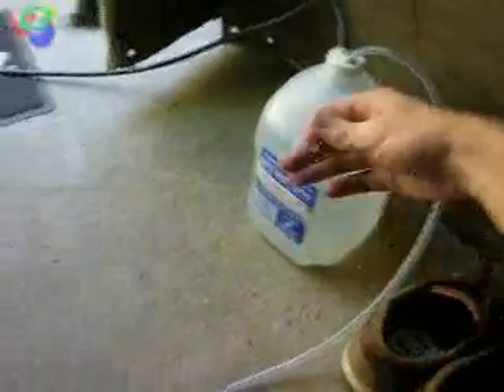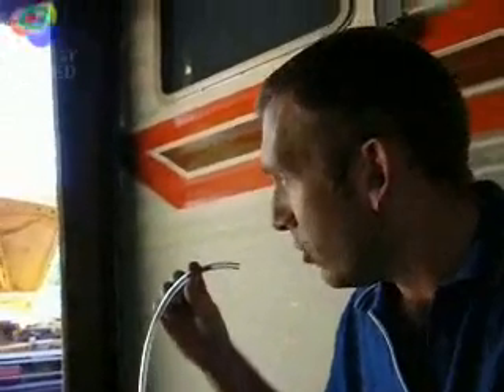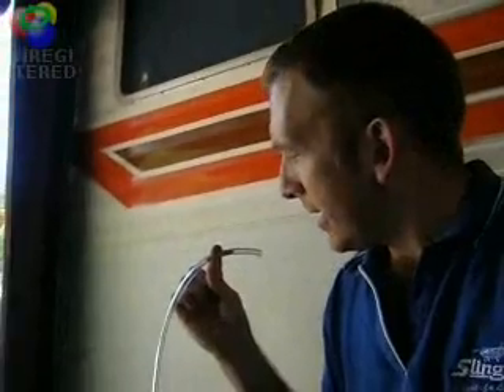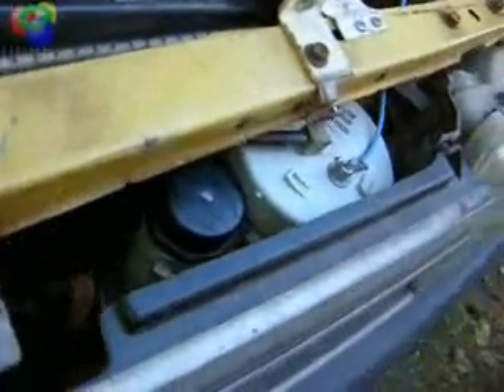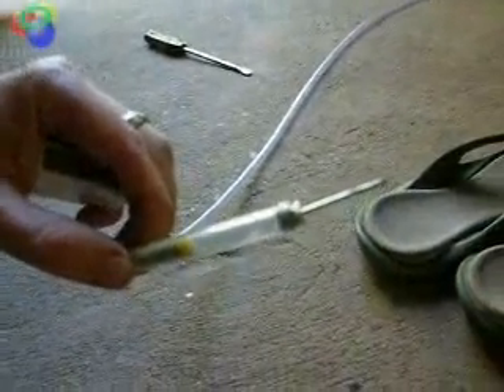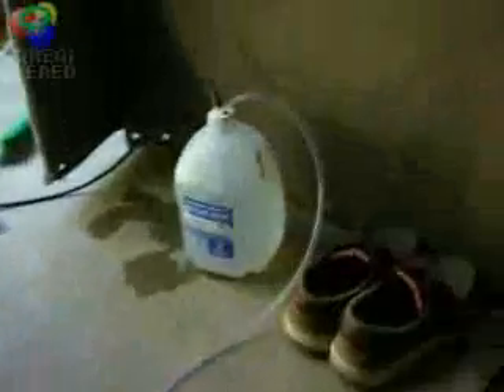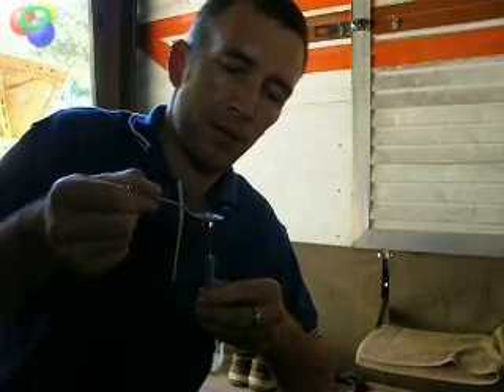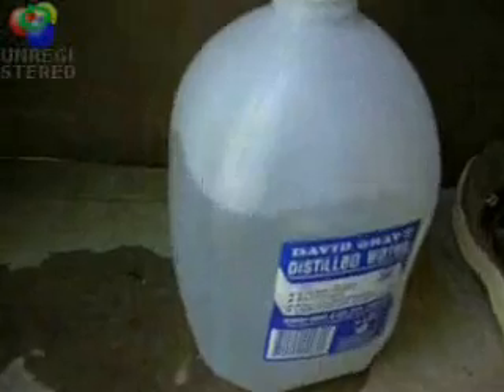make a hho torch and flashback arrestor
This is the backyard simple way to make a little HHO/Hydroxy torch.
if your cell can put out more than 0.9LPM you'll have a bigger and better flame than mine.
Also the density of Sponge will probably affect how much pressure gets through, thus flame size.
I'm thinking my flame length/heat would have been greater without the sponge foam as it held back a fair bit of pressure.
 I now have a less dence foam i wish to try.

This video is not meant to be a Boast.
It is simply to show how easy it is, not how Good it is.
And a bit of a joke around too...